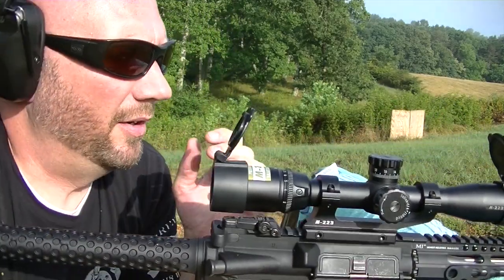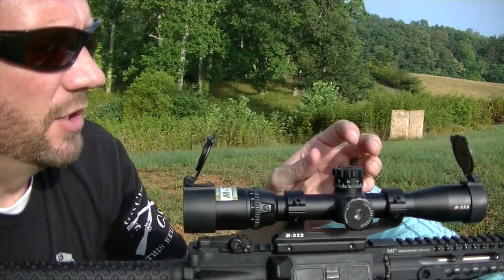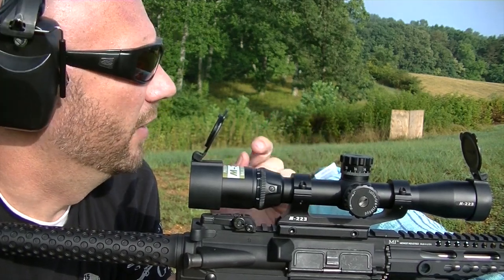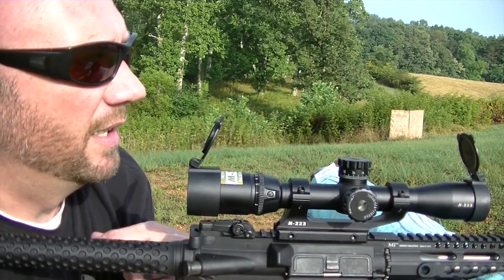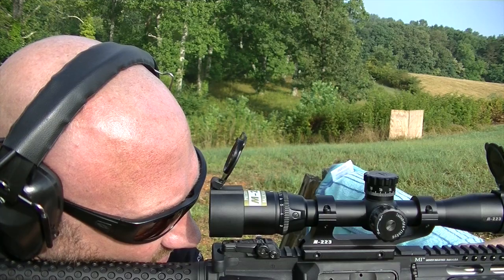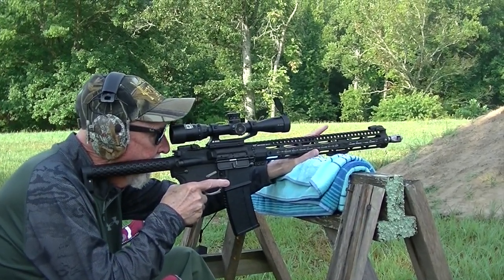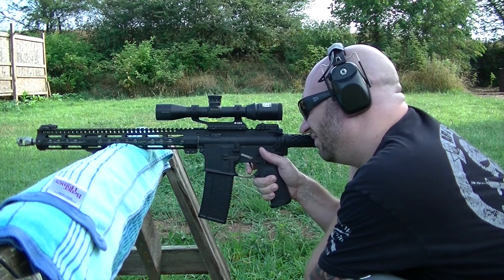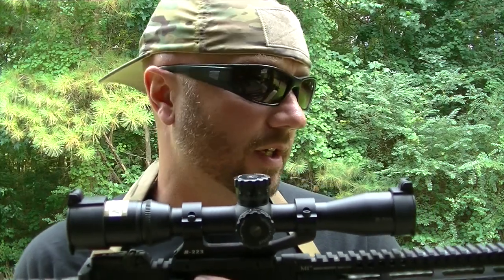Easy Long-Distance Shooting - Nikon Spot-On Ballistics App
My review of the Nikon M-223, and the Spot-On ballistic app.